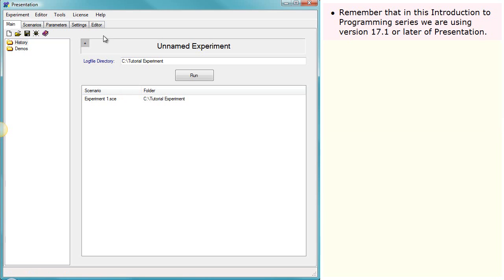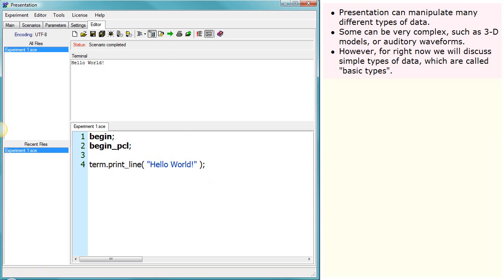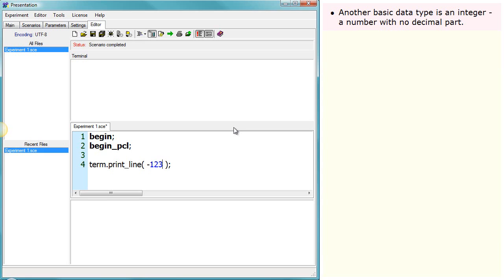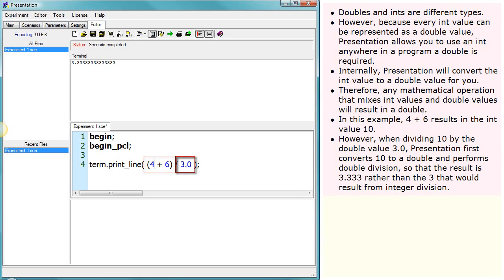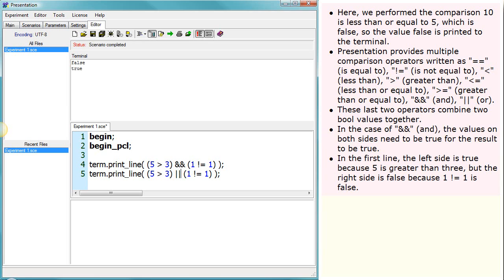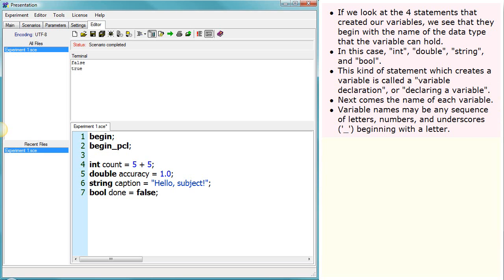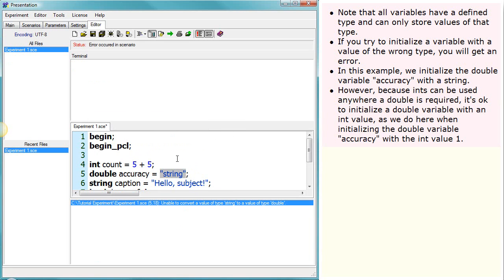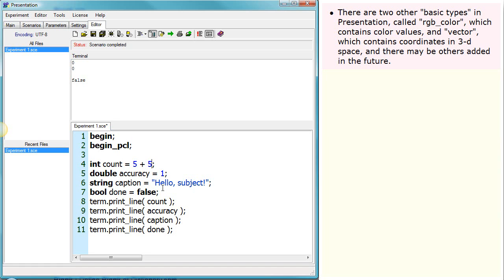Intro to Programming - Basic Types